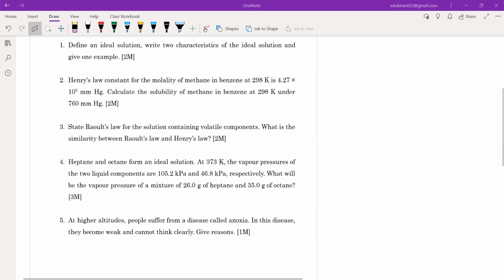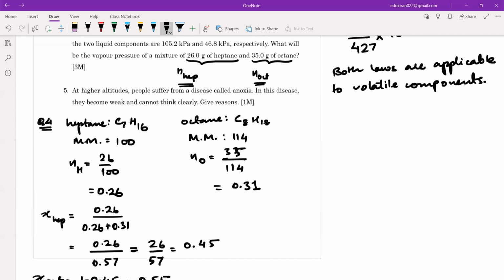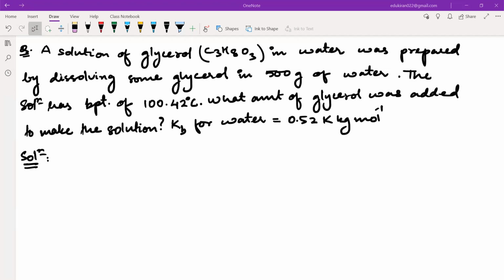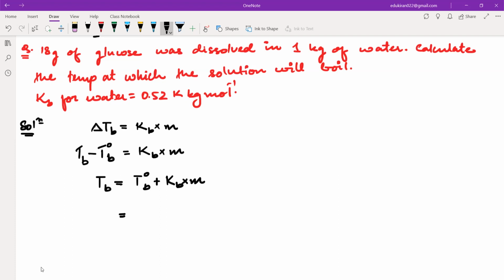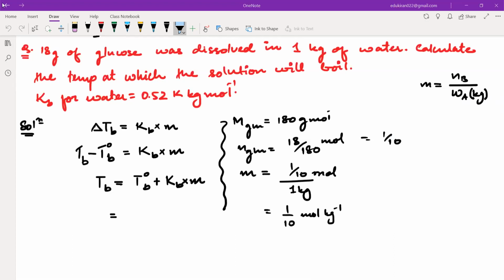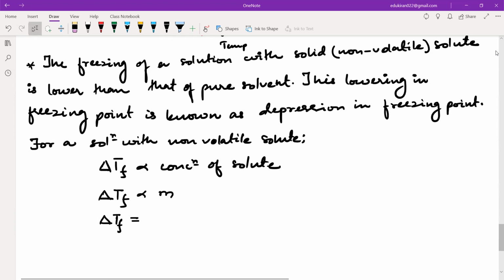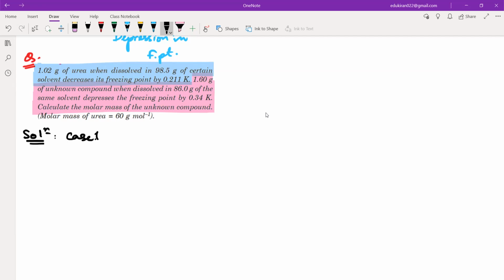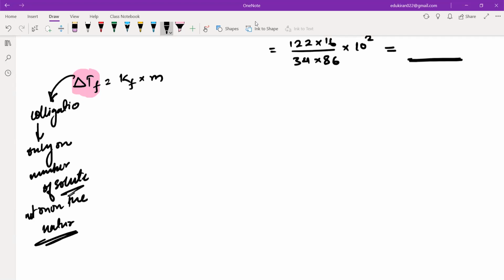Learnivio | Depression in Freezing Point | Solution | Lect 8 | 12th MEC | 29-05-2022